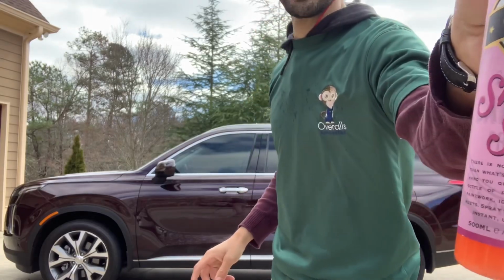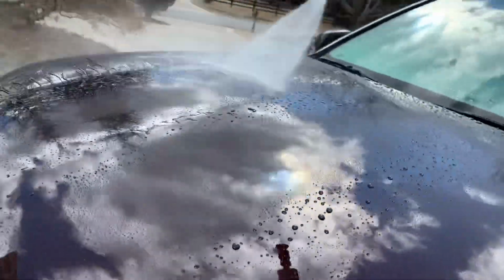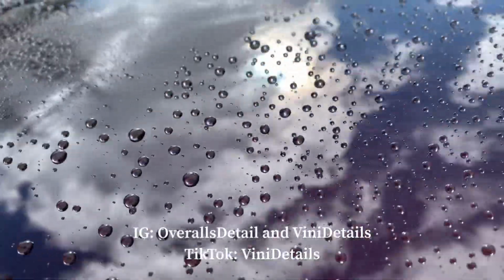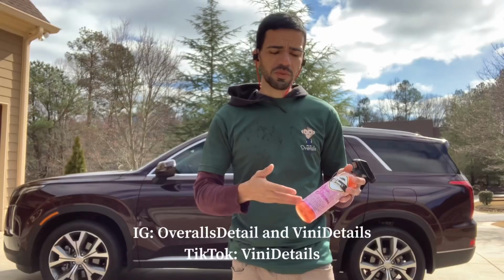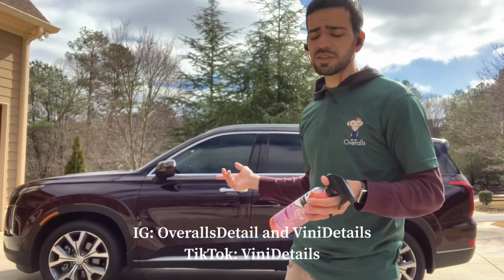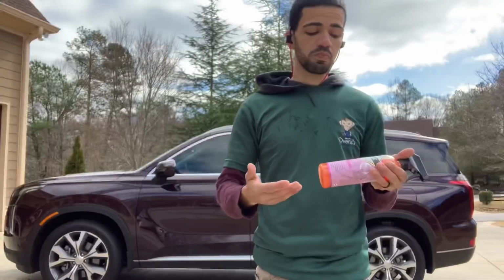Product review about ShowStopper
So show stopper is definitely one of my favorites
Products from Wowo’s products. This product is literally the product you can to use to maintain all your coated vehicles and also have an abnormal shine. It really enhances the gloss of the car.
Go and grab your self a bottle

TheRagCompany.com
500ml: $12.99